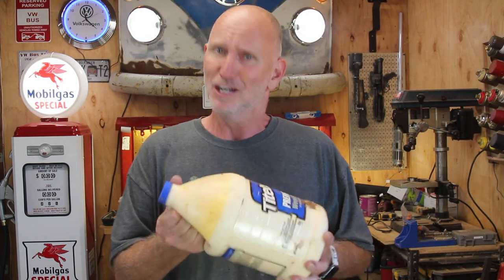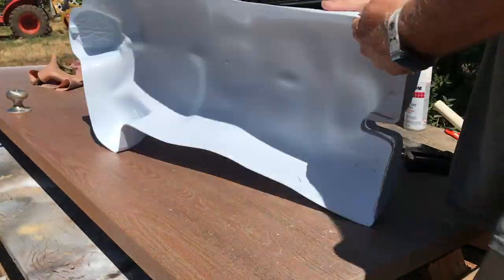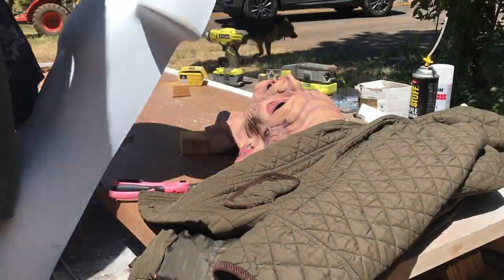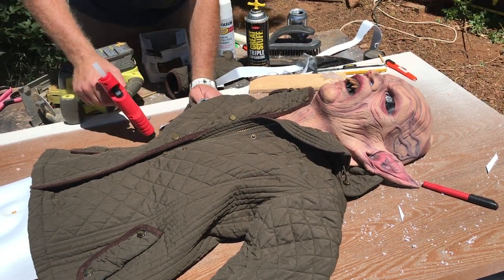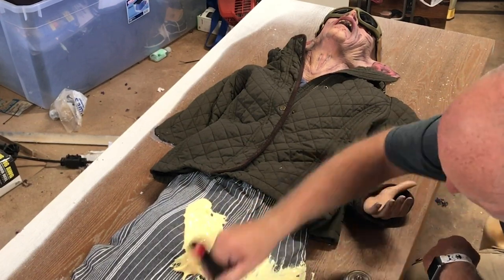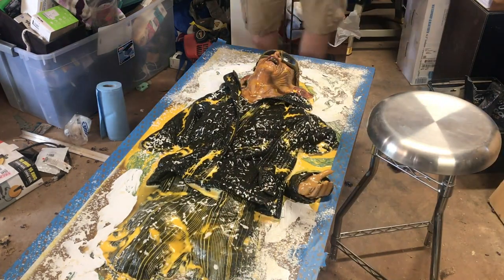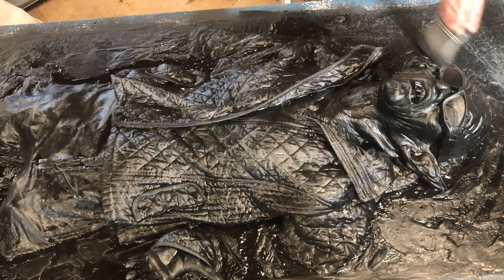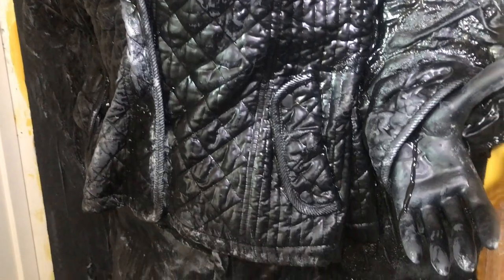TTFS: Star Wars The Mandalorian Carbonized Bounty Office Door Conversion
In today's episode, I tackle part one of "Star-Wars-ing" my office door. I am converting my boring office door into a carbonized bounty hunter prize using Halloween props and mannequin pieces. In part one, I mount and paint the bounty prize. I promise to get better lighting in part two as it looks better in person than in today's episode. In the next video, it needs a carbon freeze chamber frame, lights and greeblies!

This episode was written, filmed, and edited by Shawn Cash, produced by Heather Atherton and Shawn Cash